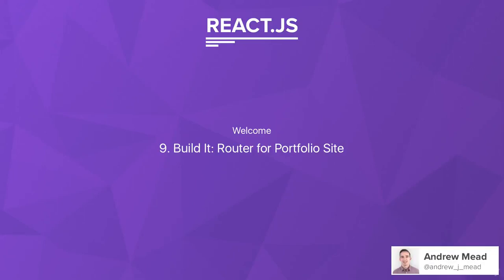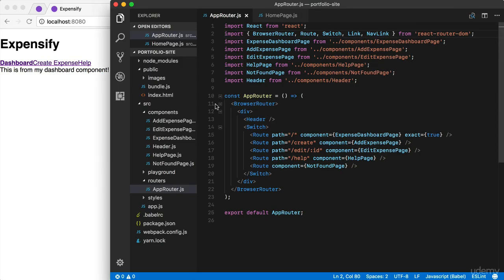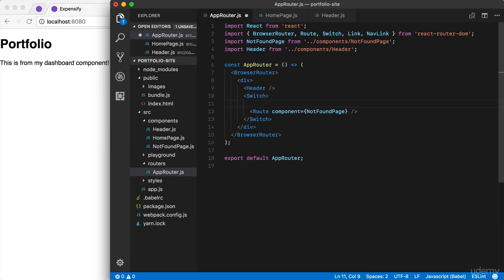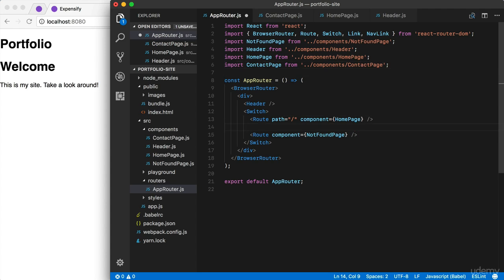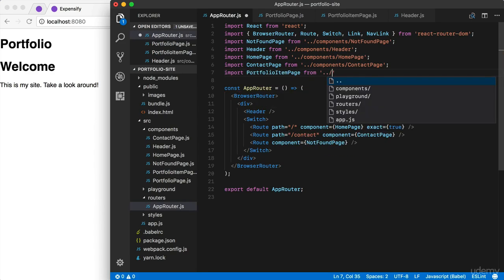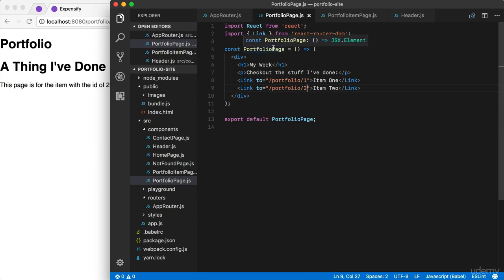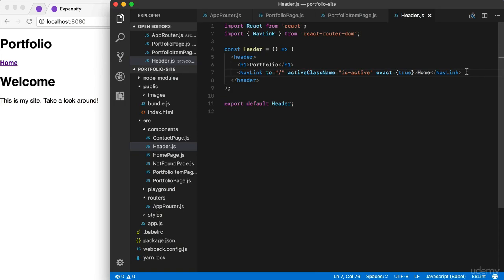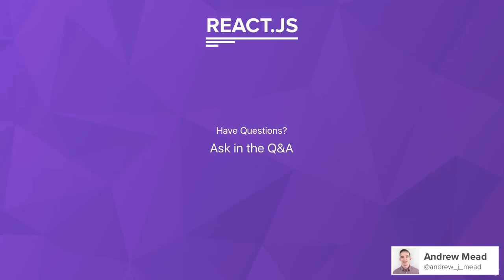082 Build It Router for Portfolio Site